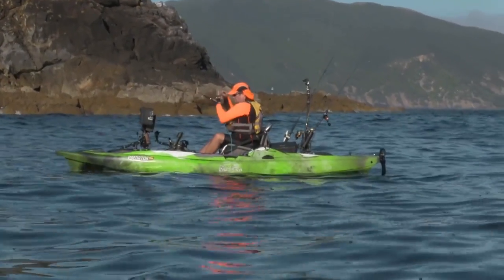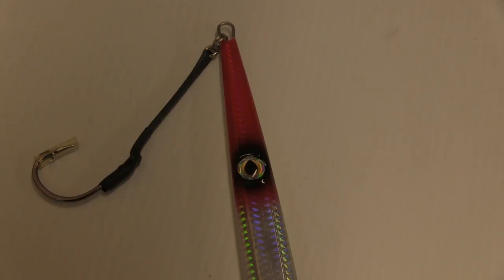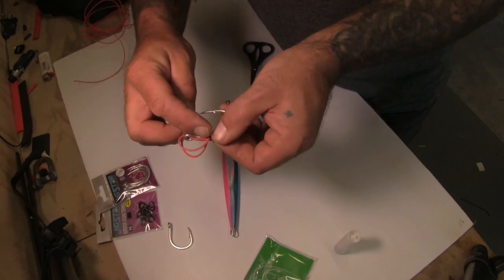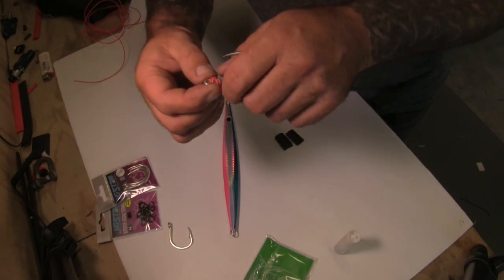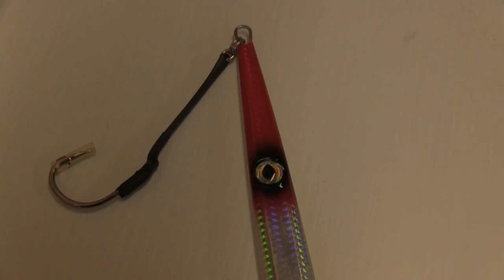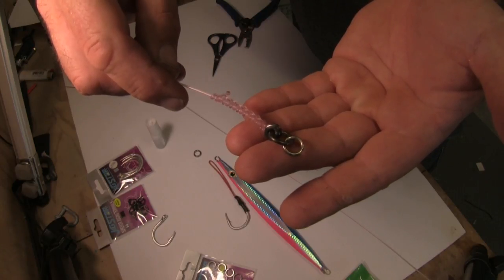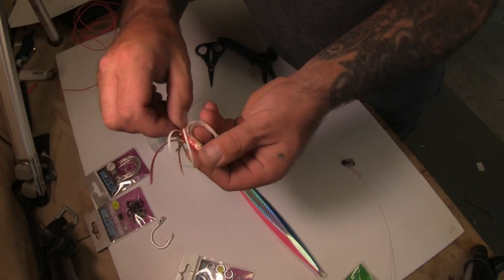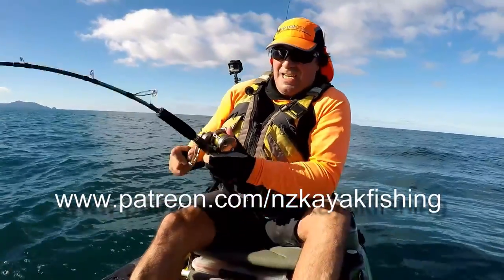How to make assist hook rigs for mechanical jigging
Simple easy method showing the techniques for tying your own assist hook rigs used with mechanical jigging. Including what gear you need.